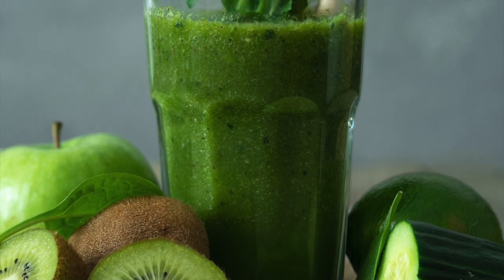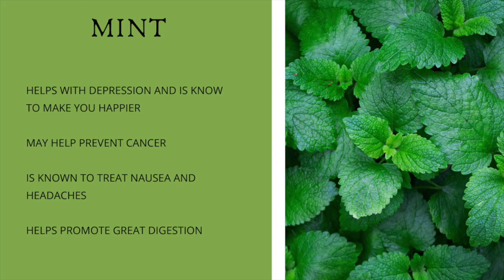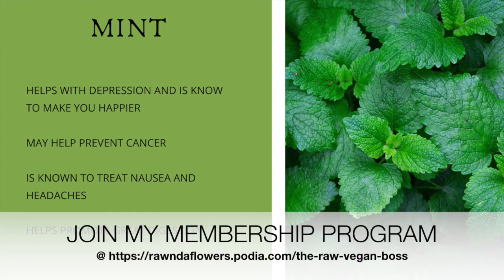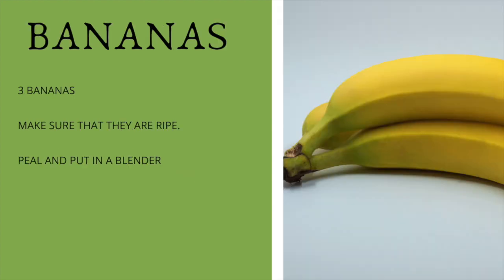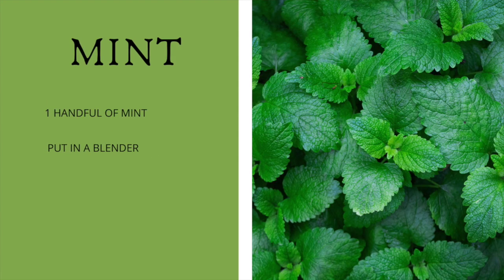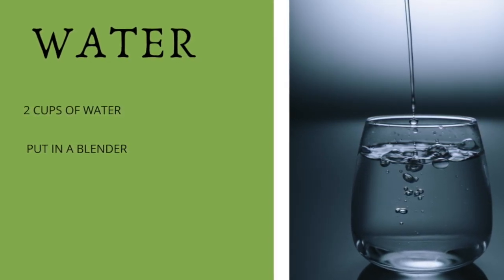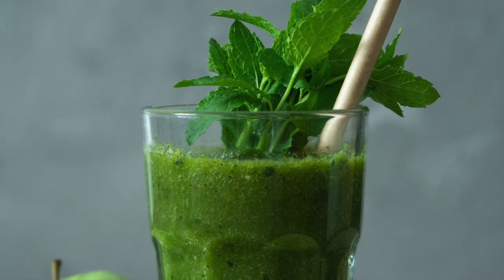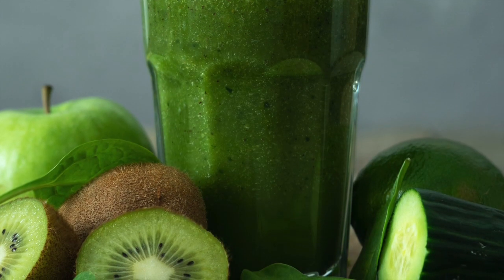SMOOTHIE FOR DEPRESSION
This smoothie is great for Depression,  this smoothie always makes me feel happier when I drink it.  This has always been a "Pick Me Up" smoothie and I hope it does the same for you.

XOXO Rawnda Flowers